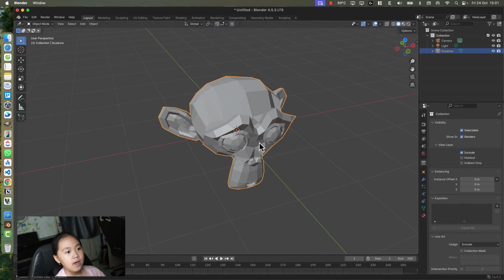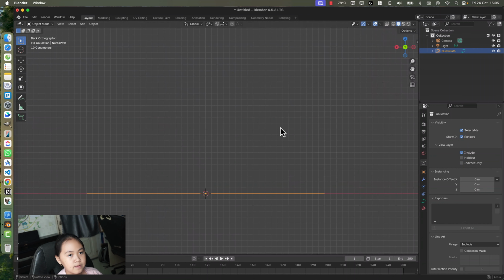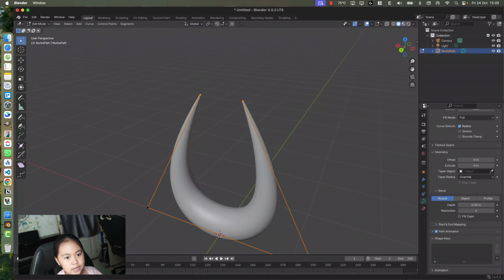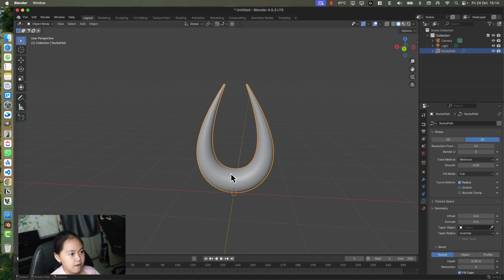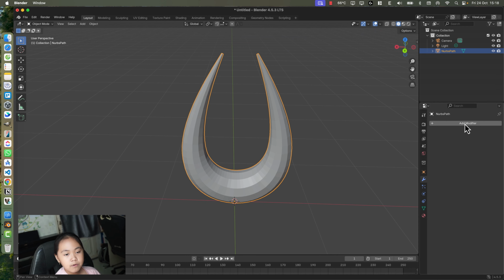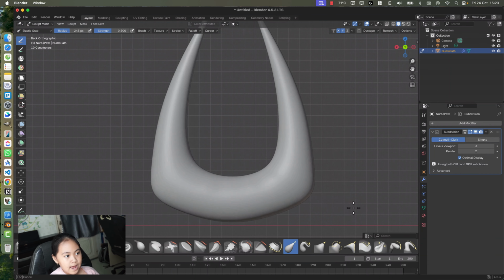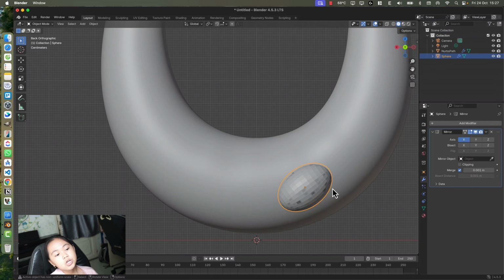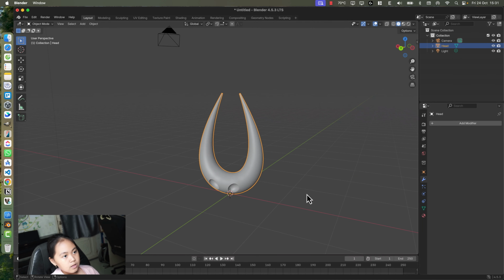The Blender Tutorial for Complete Beginners | Part 2: Modeling Hornet’s Head (Curves & Sculpting)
Level up your 3D journey with Blender Tutorial for Complete Beginners | Part 2: Hornet’s Head, Curves, Sculpting & Modifiers

In this episode, we finally start modeling Hornet!
You’ll learn how to build her head using curves, convert it to a mesh, add eye sockets with booleans, and polish the shape using sculpting and subdivision modifiers.

Even if you’re totally new, I’ll walk you step by step so you understand what you’re doing, not just which buttons to press.

👉 If you’re a complete beginner, I recommend watching Part 1 first, then continuing with this video.

How to delete the old practice mesh (Suzanne) and set up for Hornet’s head
Using curves (Bezier / NURBS Path) to draw the main head shape
How curves work: control points, handles, and why curves don’t render by default
Adding thickness to curves with geometry (Bevel / Depth)
Creating a tapered, pointy tip for Hornet’s head using Alt/Option + S
Converting a curve to a mesh (so you can sculpt it)
Mesh basics: vertices, edges, faces and what a “complete mesh” means
What Sculpt Mode is and why it’s great for organic forms
The difference between Shade Flat and Shade Smooth
Using the Subdivision Surface modifier to add more geometry (high vs low poly)
Combining Subdivision + Shade Smooth for clean, sculptable surfaces
Introduction to modifiers (wrench icon) and why they’re so powerful
Using the Boolean modifier to cut out Hornet’s eye sockets
Using a Mirror modifier to duplicate the eye to the other side
Applying transforms (Ctrl/Cmd + A) so Mirror works correctly
Applying modifiers to “bake” them into the final geometry
Renaming your objects and keeping your scene organized

Chapters:
0:00 Intro & Part 2 overview
0:54 Cleaning the scene & deleting Suzanne
1:35 Front view navigation & curve workflow
2:47 Curve Edit Mode & Bezier handles
4:40 Why curves don’t render & adding thickness
9:40 Planning eye sockets & intro to sculpting
10:52 Converting the curve to a mesh & mesh basics
15:15 Shade Smooth, Subdivision Surface & modifiers
19:33 Sculpting Hornet’s head shape
23:00 Boolean modifier for eye sockets
26:10 Mirror modifier for the second eye
29:00 Smoothing the eyes & finalizing geometry
30:12 Renaming the head mesh & recap
30:36 Outro & next episode teaser

Shortcuts used (Mac / Win–Linux)

Move: G
Rotate: R
Scale: S
Axis lock: G/R/S then X / Y / Z
Edit/Object mode toggle: Tab

Add object / curve: Shift + A
Delete: X (or Delete)
Brush size (Sculpt): F
Scale along normals (taper): Option + S / Alt + S
Apply transforms: Cmd + A / Ctrl + A
Shade Smooth / Shade Flat: Right-click → Shade Smooth / Shade Flat

What’s next

In Part 3, we’ll keep pushing the Hornet model further—refining details and building more of her body so you can move from a basic head shape to a full, stylized character.